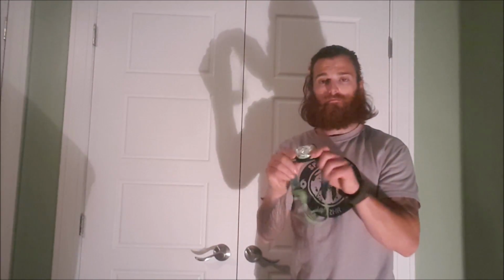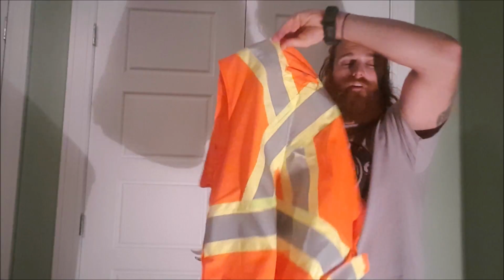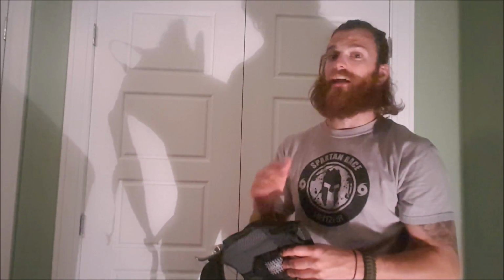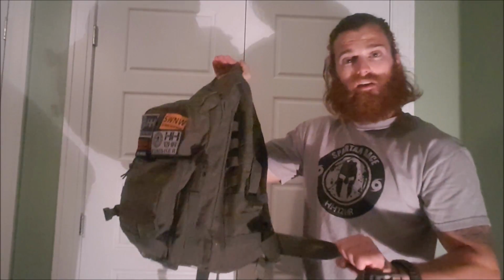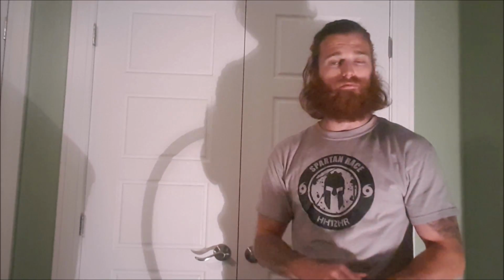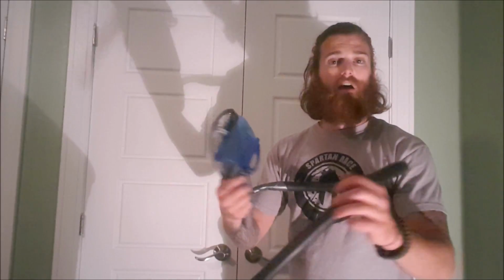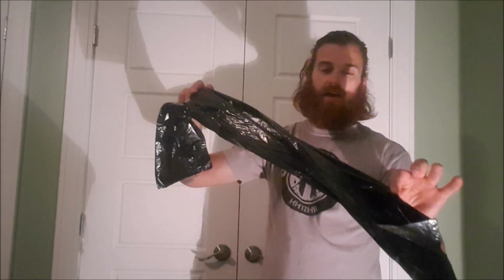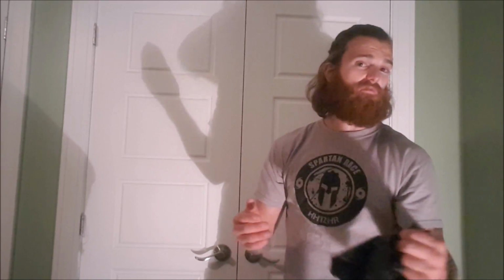HH12HRCAN-004 Gear List Mount Seymour, Canada | Spartan Endurance | 2018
The storm is coming to Mount Seymour Resort 1700 Mt Seymour Road, North Vancouver, BC V7G 1L3

Krypteia Chris Stuewe delivers the gear list for what you need to overcome HH12HRCAN-004

AROO!!!